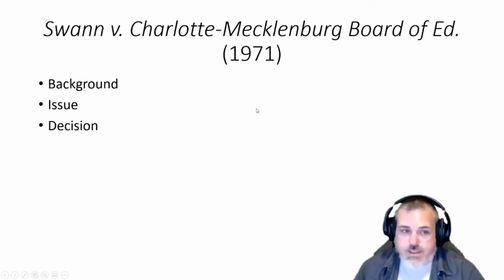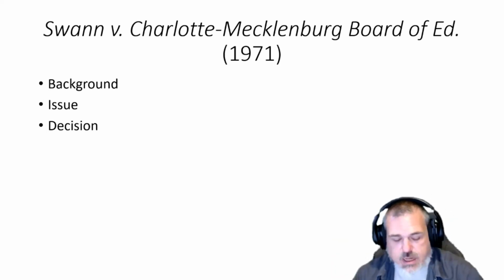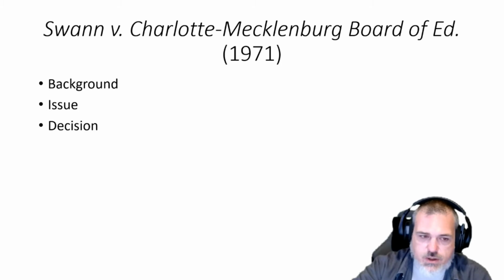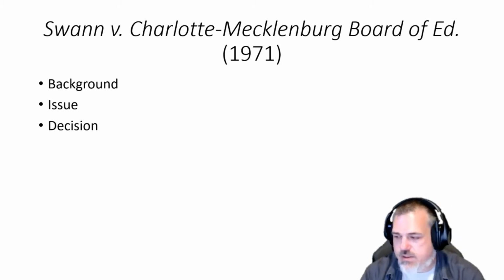POLS 3321: Swann v. Charlotte Mecklenburg Board of Education (1971)